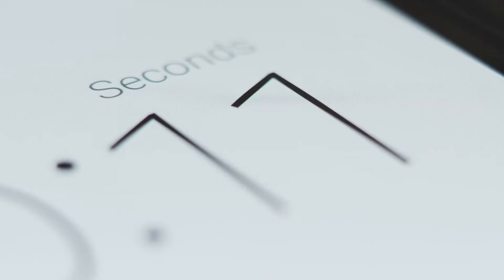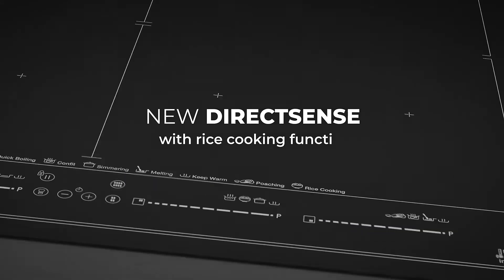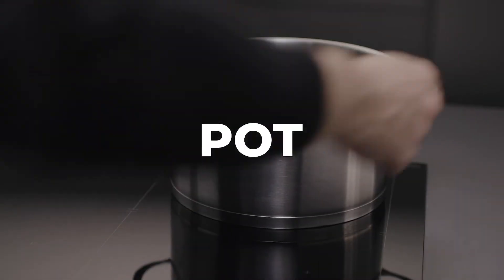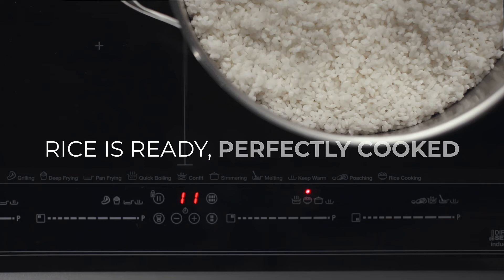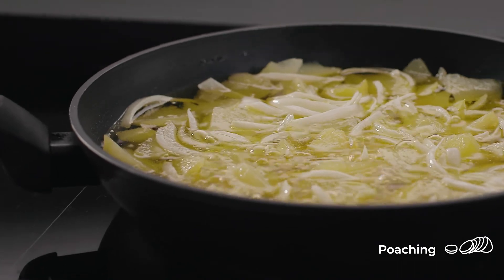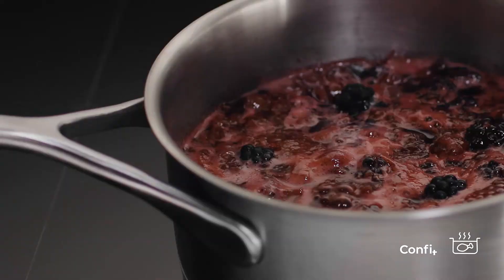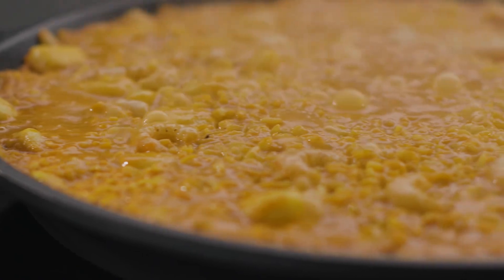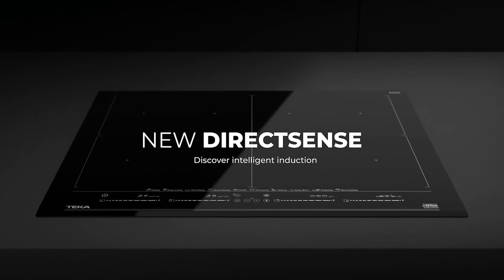Teka DirectSense Intelligent Induction Hobs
DirectSense technology with temperature sensors ensures the hob maintains at the ideal heat for precise cooking. With up to 9 programmed recipes, the system prevents overcooking and the appearance of toxic substances.

Teka, 100 years of innovation and quality. for more information.